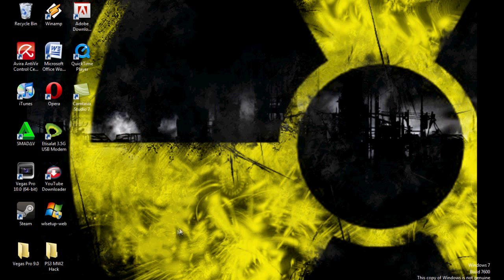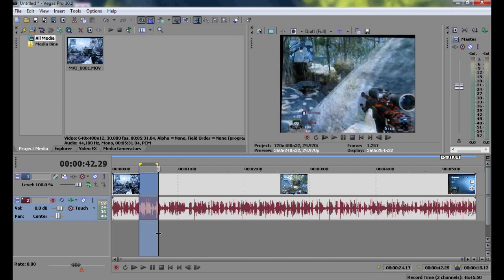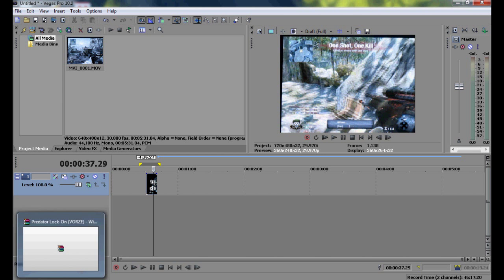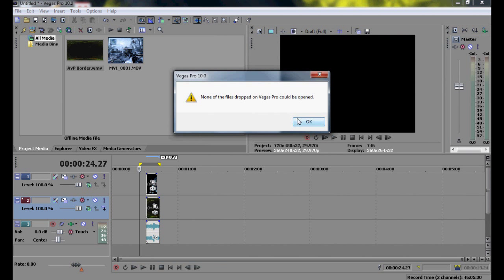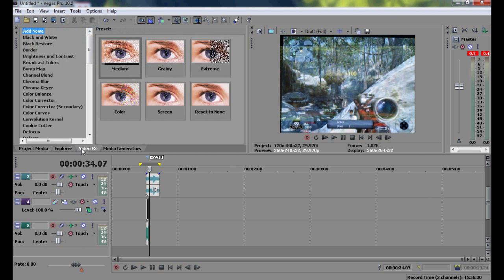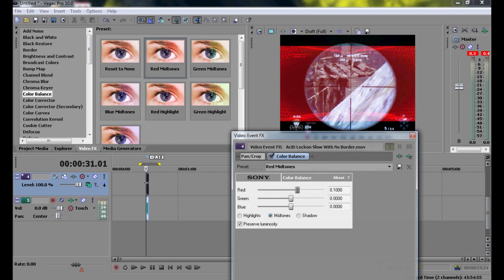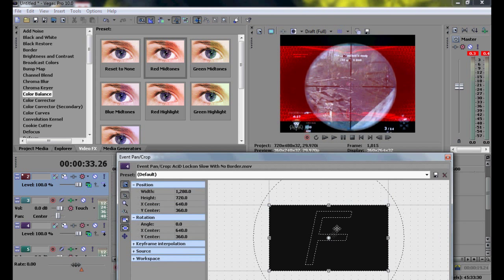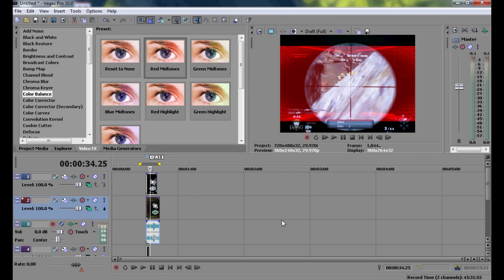How to make Predator HUD:Sony Vegas Pro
To download the "Predator HUD" kit. Hope this tutorial helps. The downloaded file will be a winrar type of file.
Programs used: -Sony Vegas Pro 10.0
- Hypercam 2
Clip from: COD Jungle Commentary (The video is in my channel)